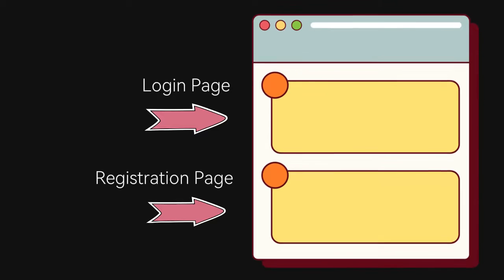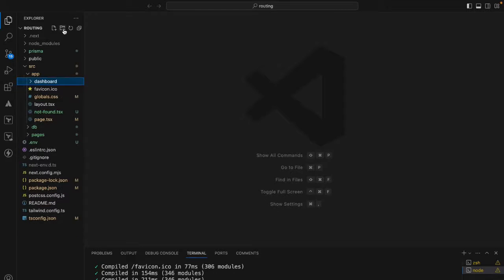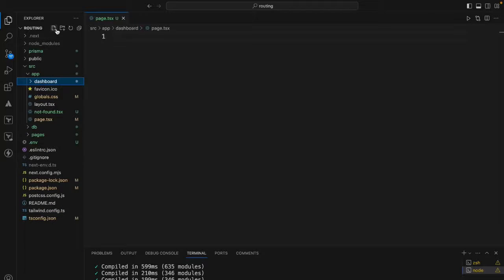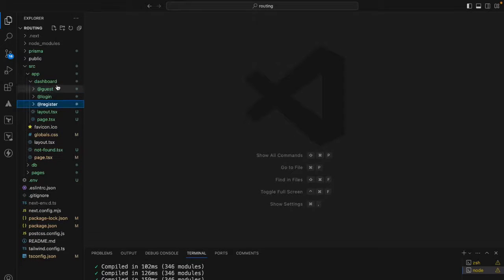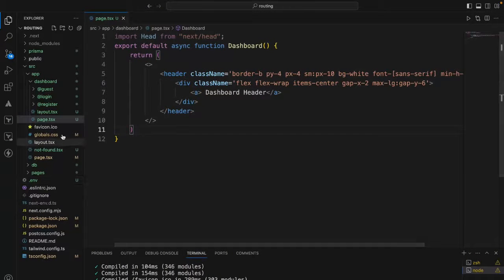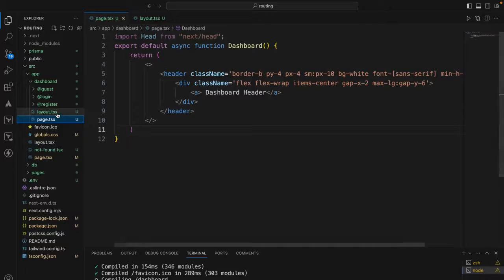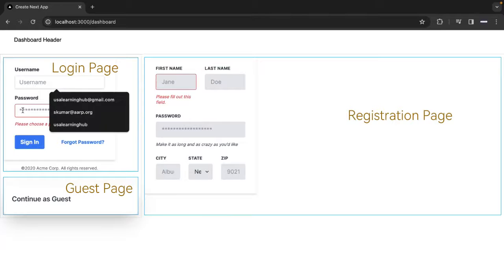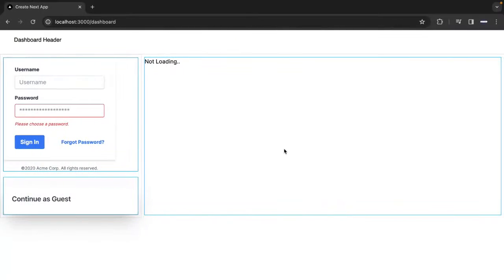Next.js has Parallel Routes now!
Next.js tutorial for beginners Parallel Routes v14.1.4